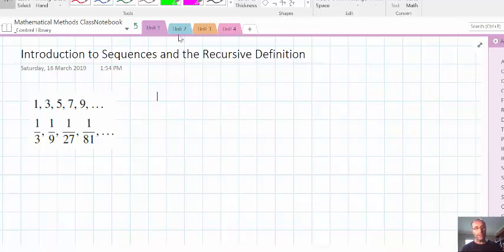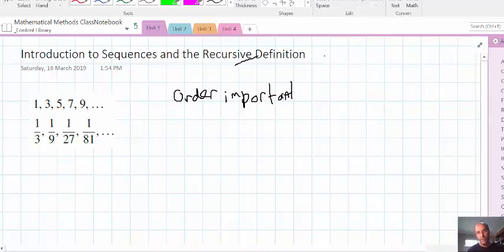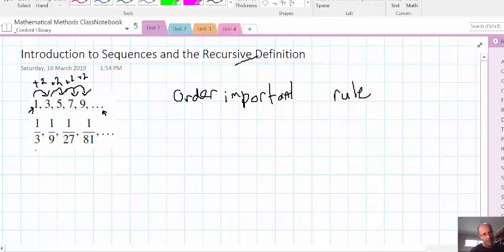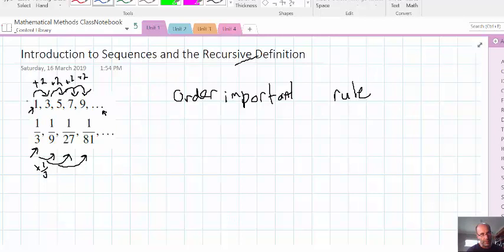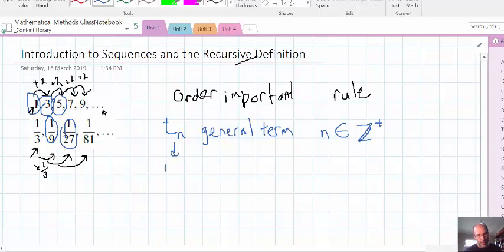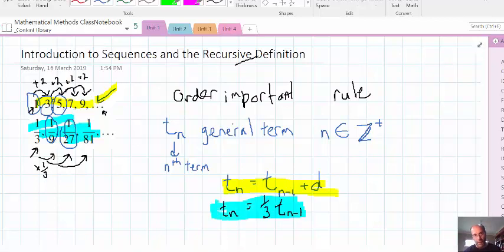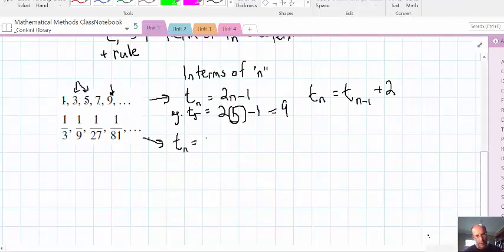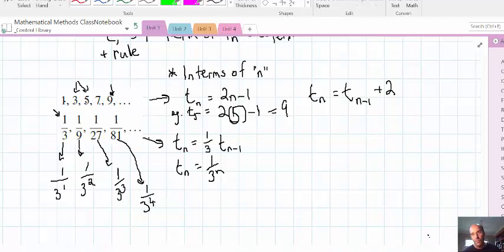Intro to Sequences and Recursive Definition